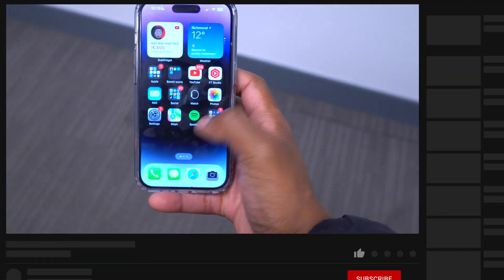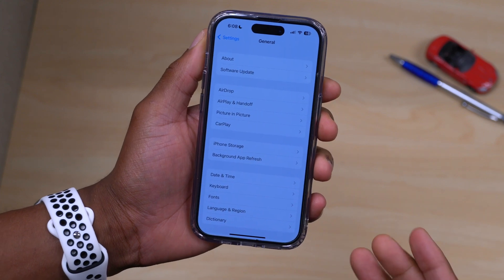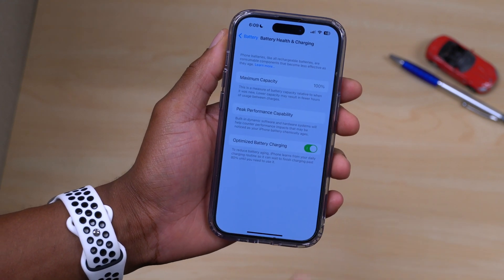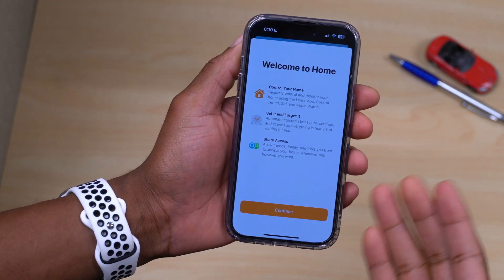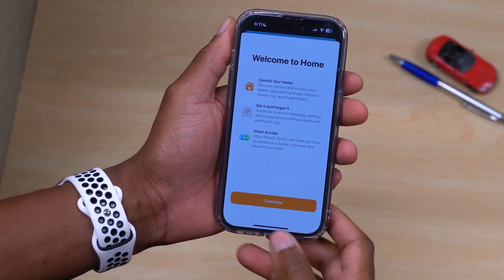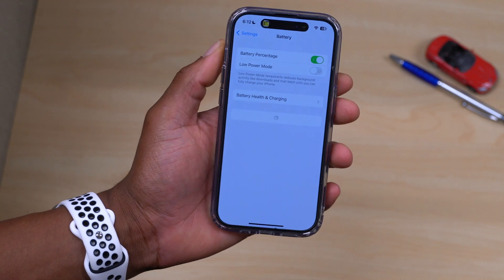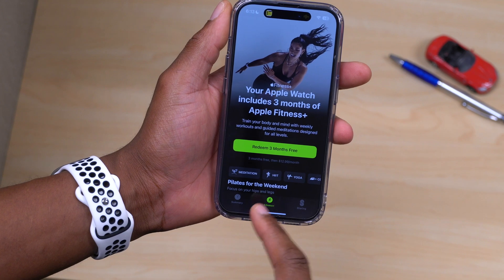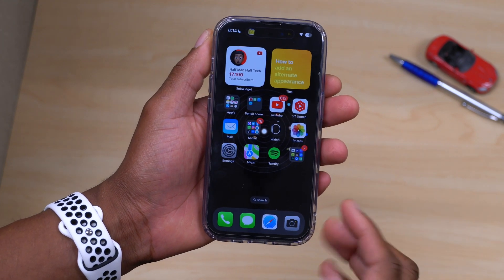iOS 16.1 is Out - What's New? 10+ New Features - Enable Battery Percentage On iPhone XR, 11 & Mini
iOS 16.1 is out now with support for battery percentage for the iPhone XR, iPhone 11, iPhone 12 Mini, and iPhone 13 Mini. iOS 16.1 has more new features and changes

Show Battery Percentage is now supported on iOs 16.1 for iPhone 13 mini, iPhone 12 Mini, iPhone 11, iPhone XR, and many more iPhones.